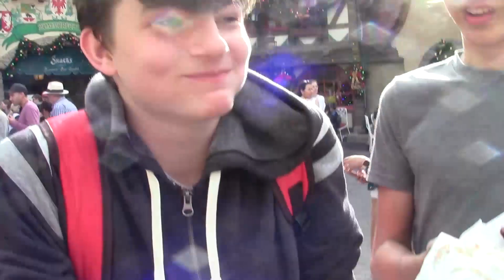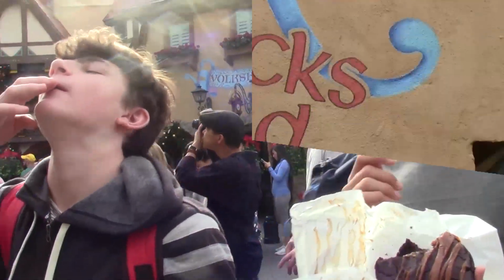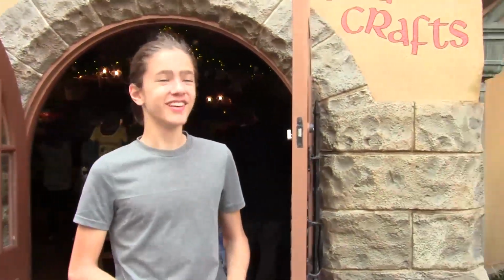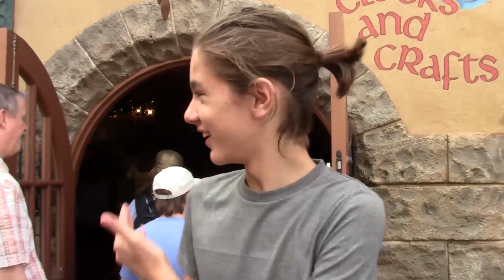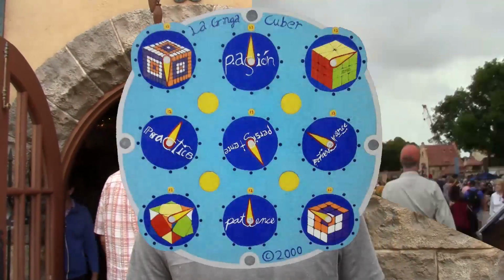Cubing Around the World at Disney's Epcot with Andrew Cuber and my Brother!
Cubes:
Mine: MoYu WeiLong GTS M
Andrew's: Gan X
Josh's: YuXin 2x2

Songs:
0:34 New Beginnings by Alyssa Cubed
Catina Band piano rag arrangement by Kristin Mosca
You've Got a Friend in Me piano rag arrangement by Kristin Mosca
Friend Like Me piano rag arrangement by Kristin Mosca

Happy Cubing! ¡Diviértase cubeando!